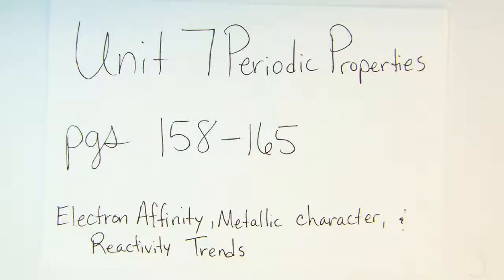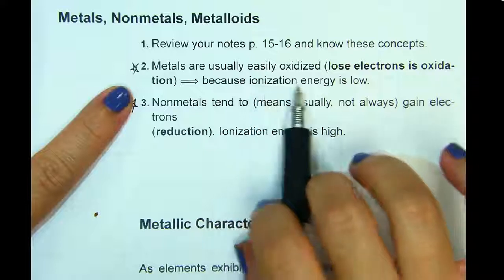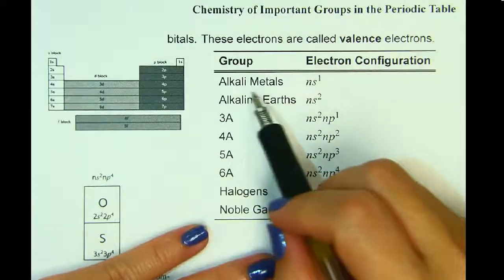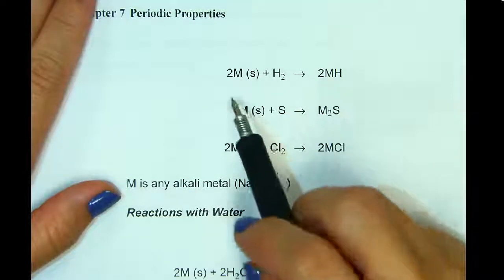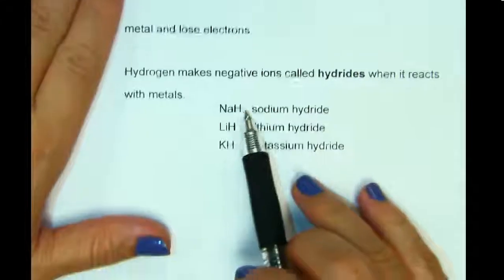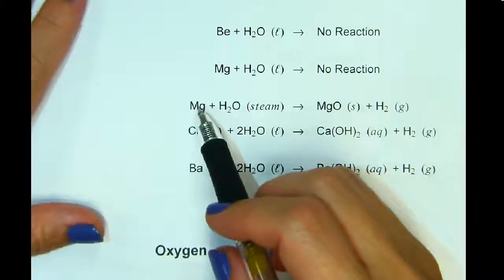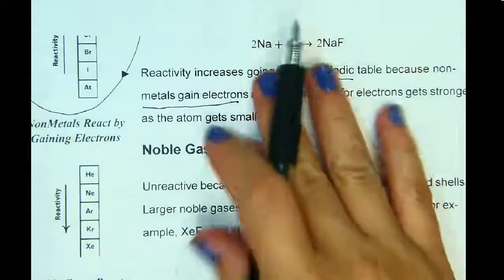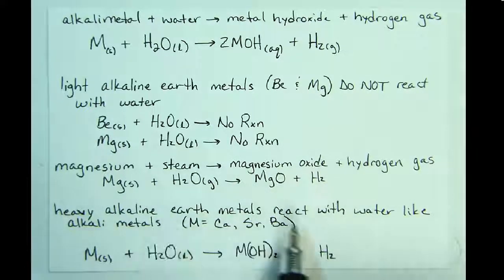Unit 7 pgs 158-165 Electron Affinity, Reactivity Trends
Electron Affinity, Reactivity Trends pgs 158-165